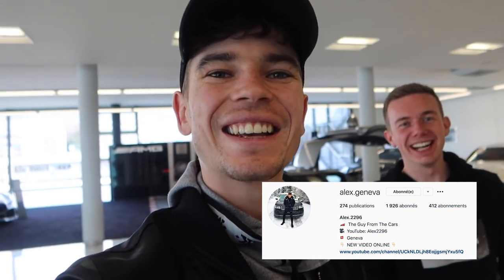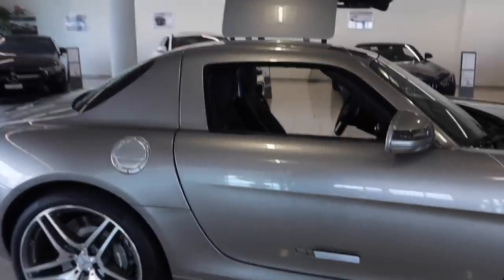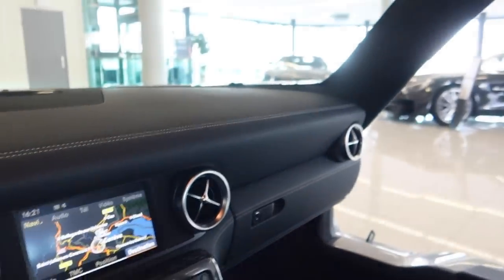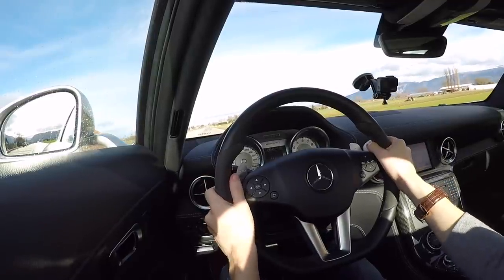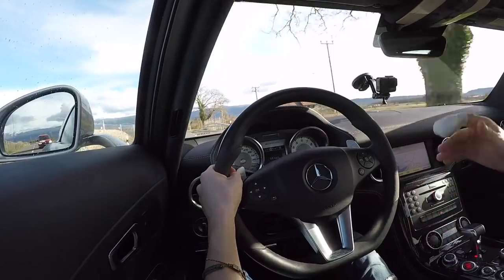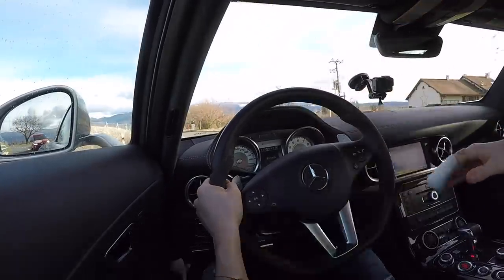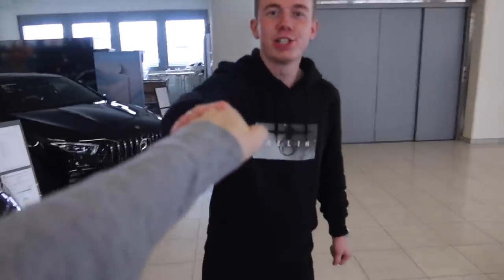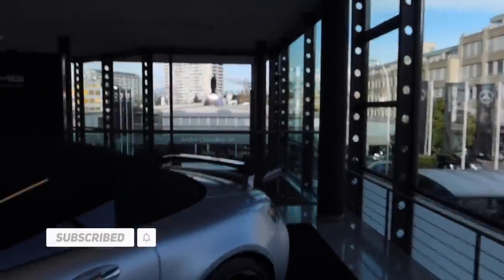A GREAT INVESTMENT WITH 585hp?! SLS AMG